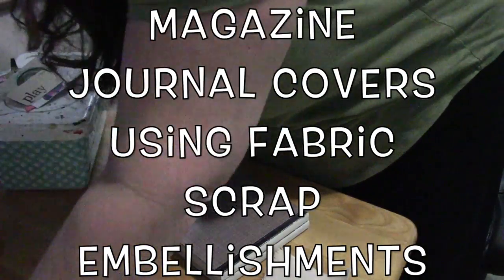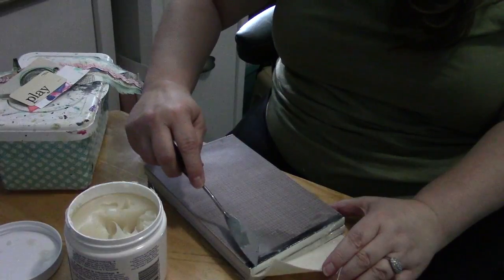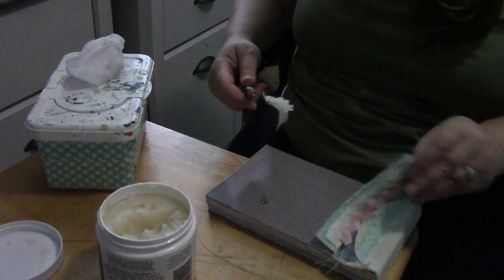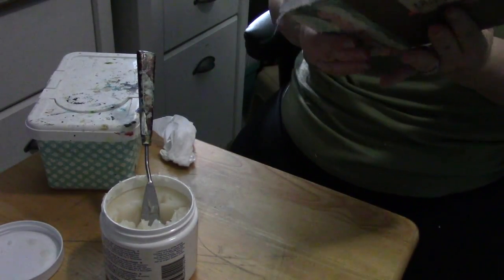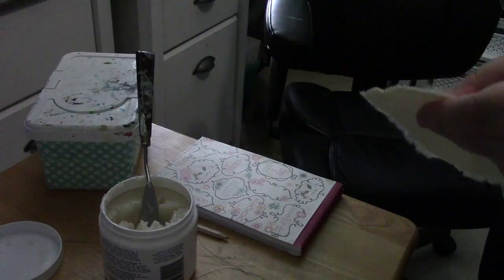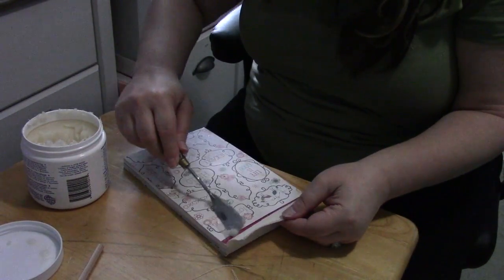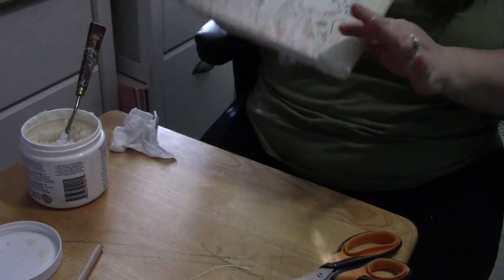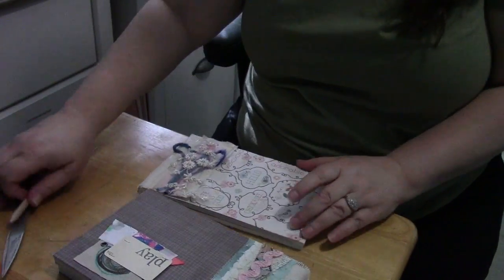Magazine Journal Covers With Fabric Scrap Embellishments